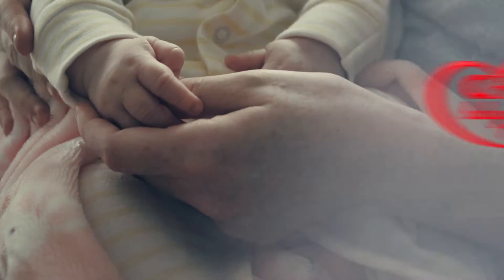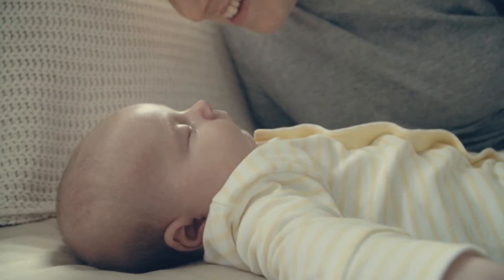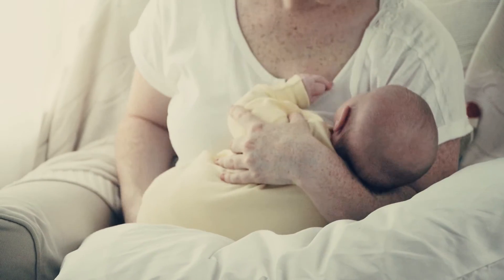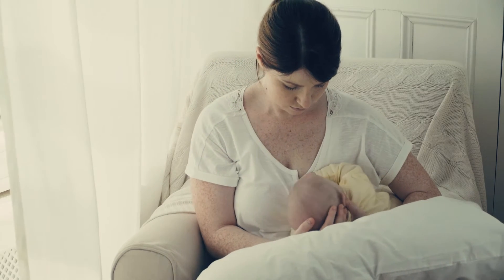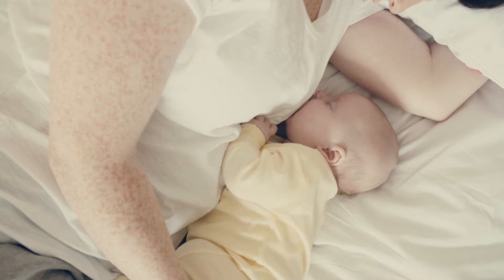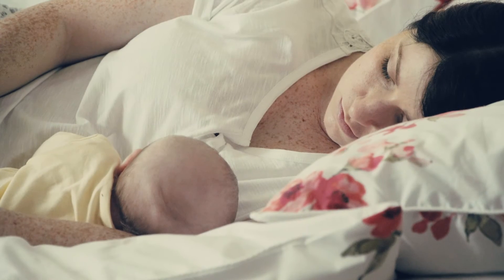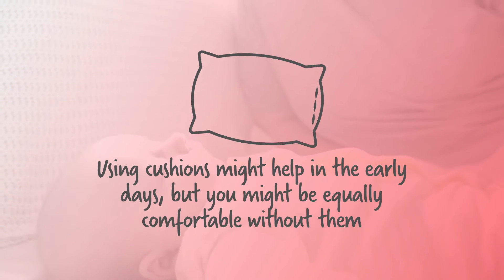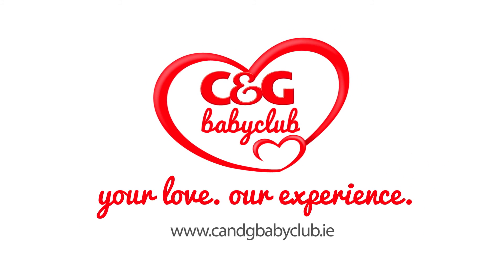Breastfeeding Positions- C&G Babyclub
C&G Babyclub shows the various ways in which you can breastfeed your little one. Breastfeeding offers the best start for your baby, providing many benefits for both you and them- it’s like nature’s own way of nourishing and protecting!